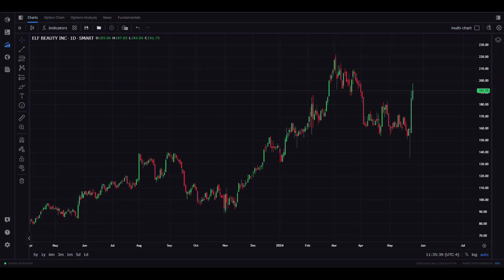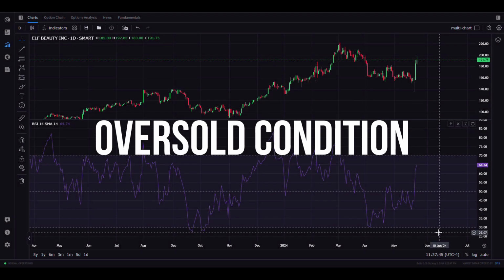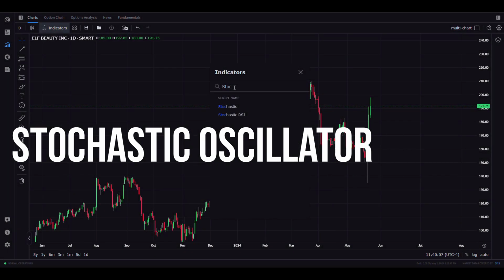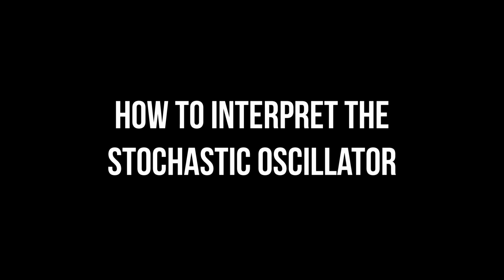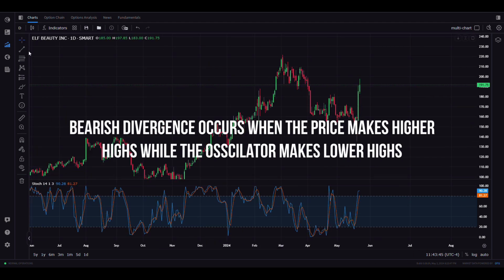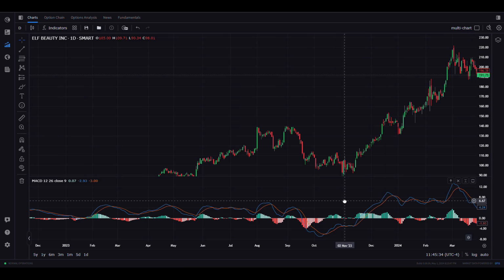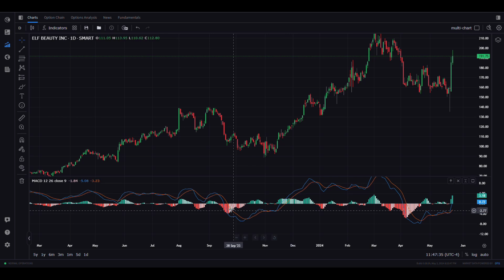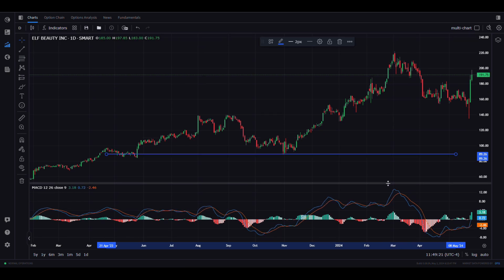Oscillators Explained: Unlocking the Power of Price Momentum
In this video, we’ll dive into the fascinating world of oscillators, exploring how these technical indicators help traders identify overbought or oversold conditions in the market. Whether you’re just starting out or looking to enhance your technical analysis skills, mastering oscillators like the RSI, MACD, and Stochastic can give you an edge in timing market entries and exits. Learn how to use oscillators effectively to improve your trading strategy and make more informed decisions.

What You’ll Learn:

-What are oscillators, and how do they work?
-The difference between leading and lagging indicators
-How to use RSI (Relative Strength Index), MACD, and Stochastic oscillators
-Practical tips for incorporating oscillators into your trading strategy